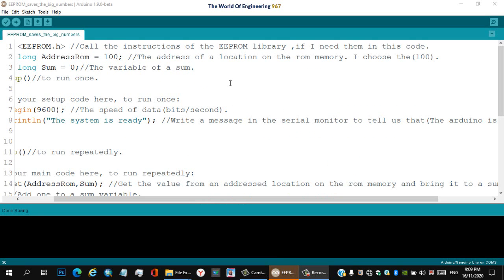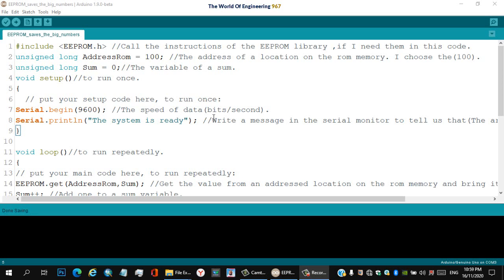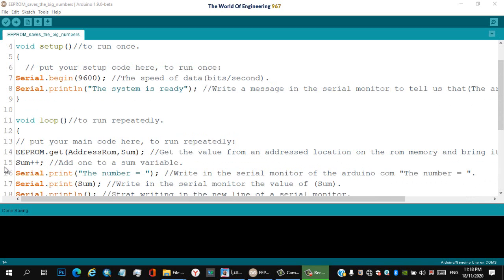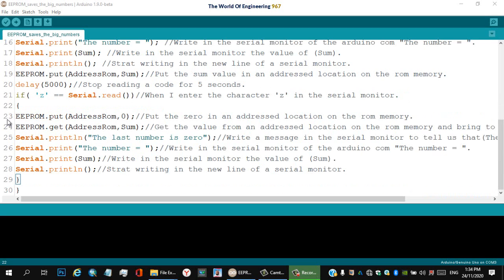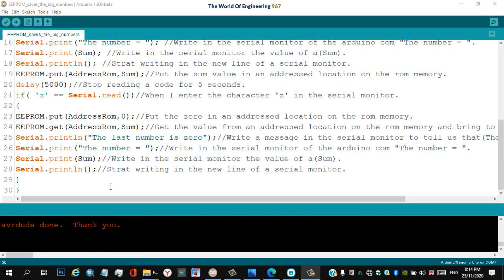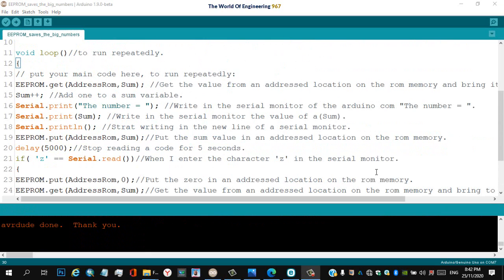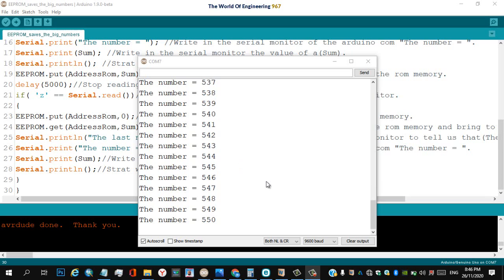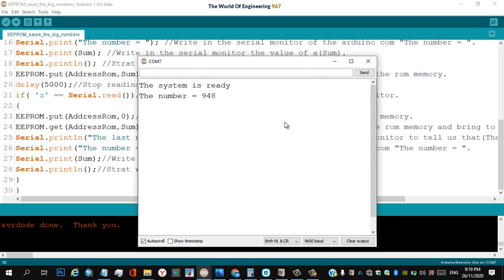The EEPROM keeps the last number of the counter of the Arduino Uno board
The link to a code and the link to an Arduino program are at the end of this description :

We used the EEPROM library to save any number between 0 to 4.3 billion.
You can write or save in the ROM memory with the special address about 100000 times. We made the up counter for numbers. We programmed the code to save the last number of the up counter. The number of a counter keeps increasing every five seconds. The last number of a counter will be kept inside the Rom memory location of the Arduino Uno board . Even if you restart the Arduino Uno board or truing it off, The last data will be kept. You can use this code in many applications by modifying it as you want.

 If you want the link to the Arduino program, click down to install the program :